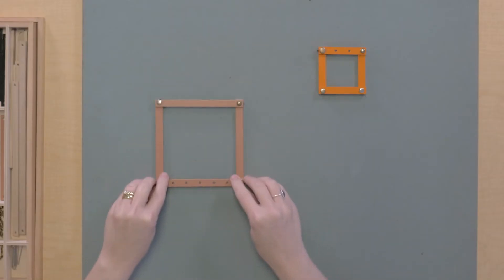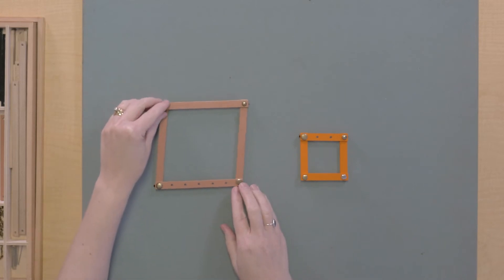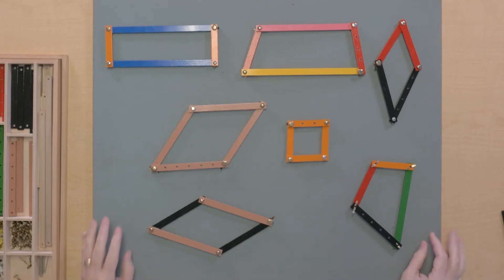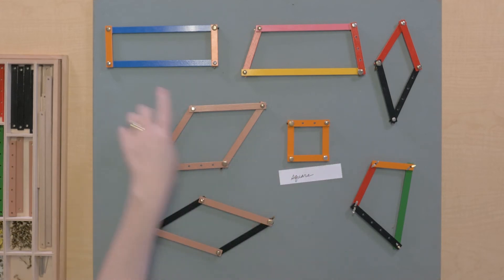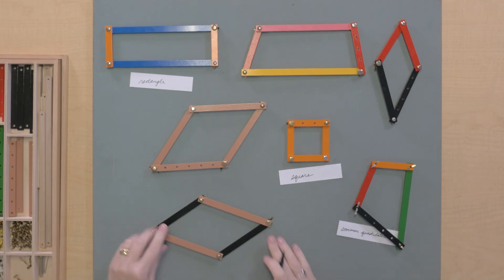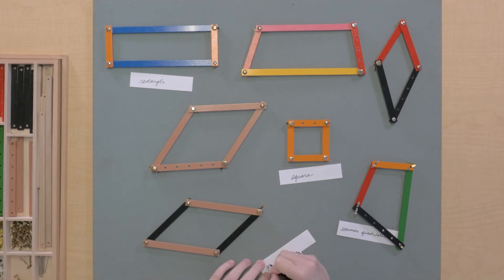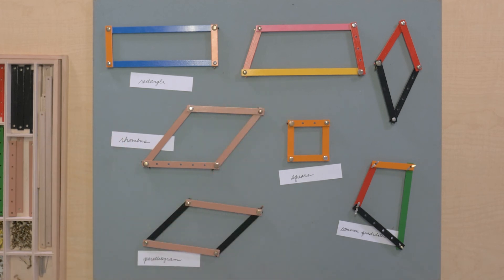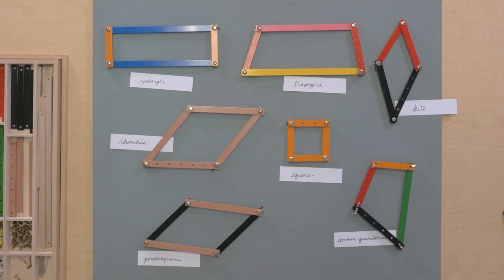Types of Quadrilaterals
This video demonstrates how we introduce the different types of quadrilaterals to elementary children.